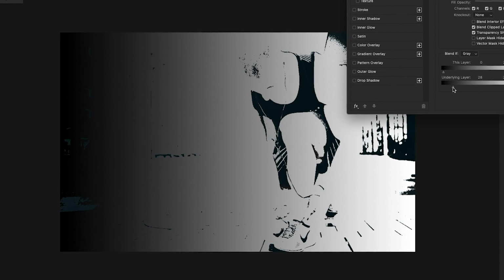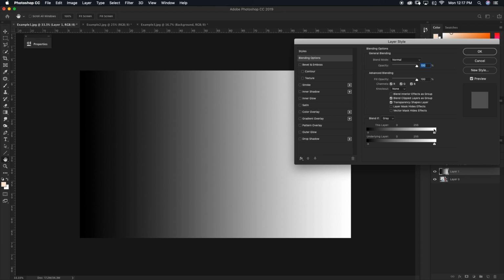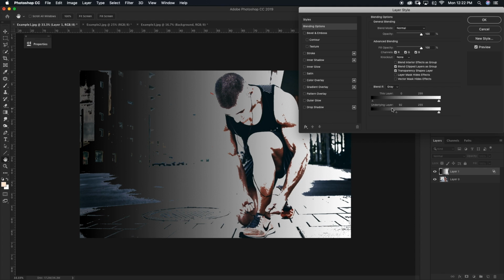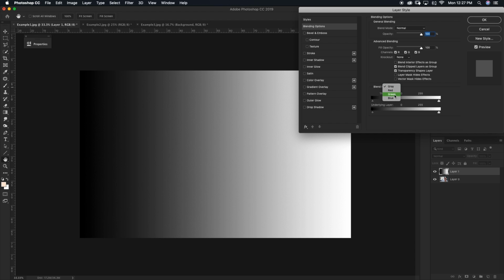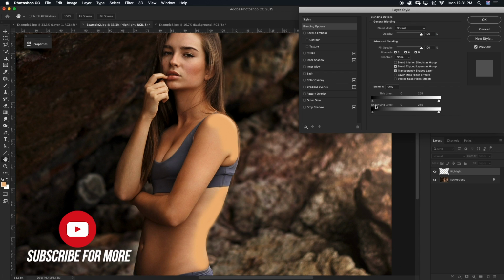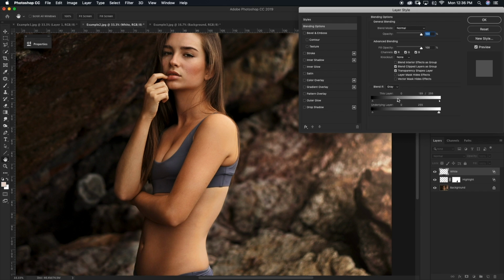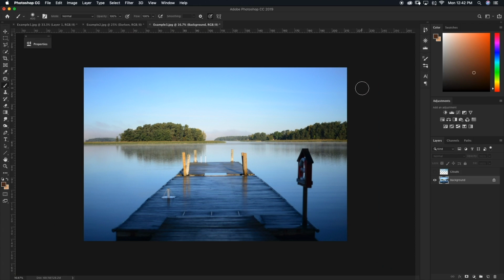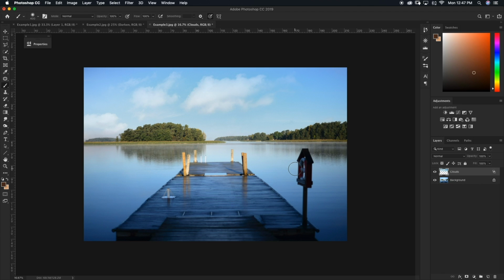Blend If Sliders In Photoshop - Everything You Need To Know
What is Luminance Anyways?
In this weeks Photoshop tutorial I talk about all about everything you need to know about blend if sliders in Photoshop! These little sliders are powerful tools to help you blend in specific adjustments and create realistic looking effects. Use the blend if sliders in Photoshop to start brining your photos to the next level!